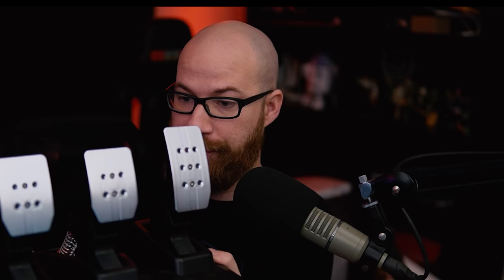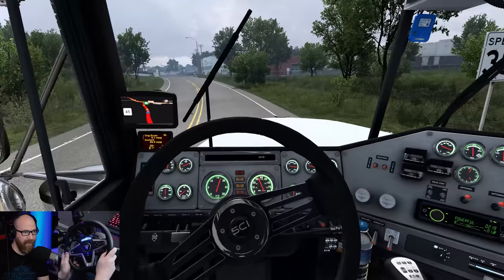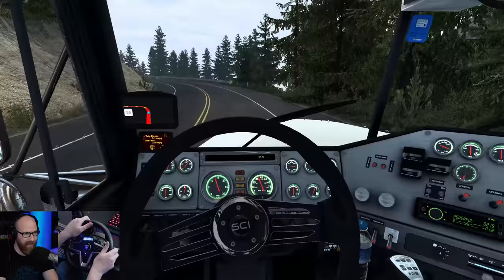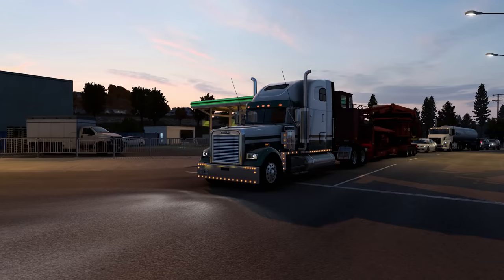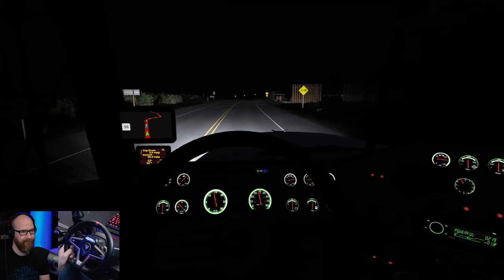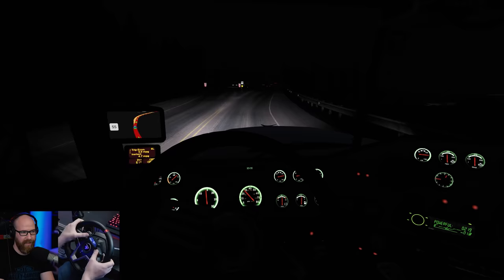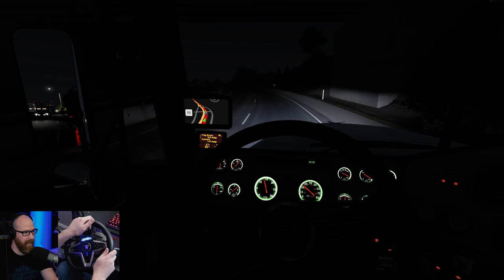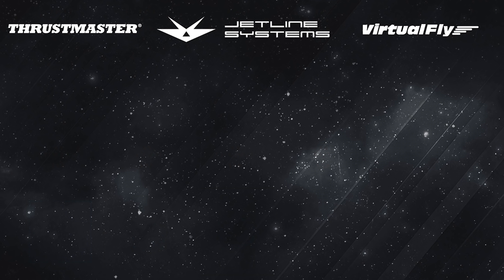All NEW Thrustmaster T248 Wheel in ATS!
Big thanks to Thrustmaster for reaching out and giving me early access to the T248 wheel platform!